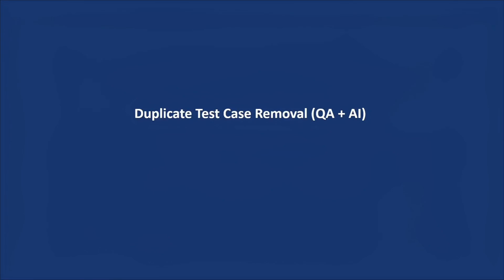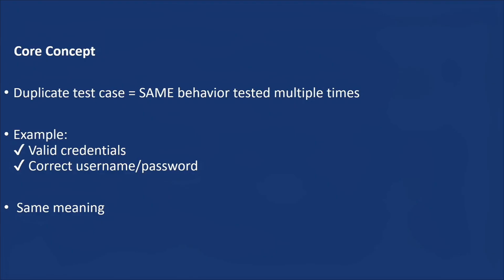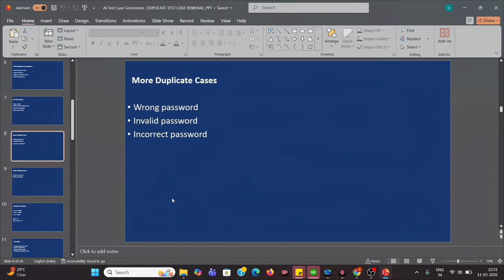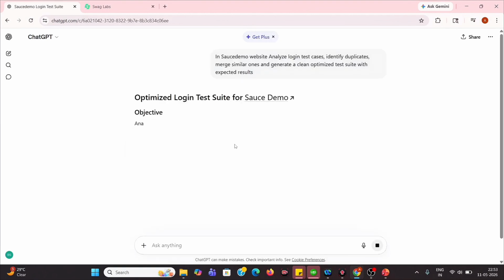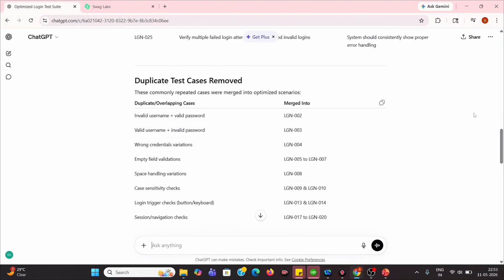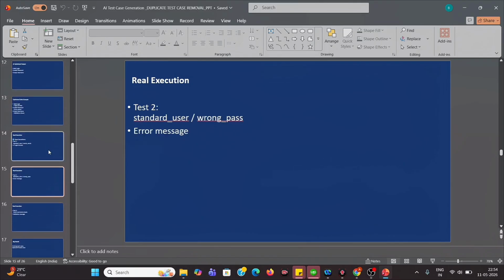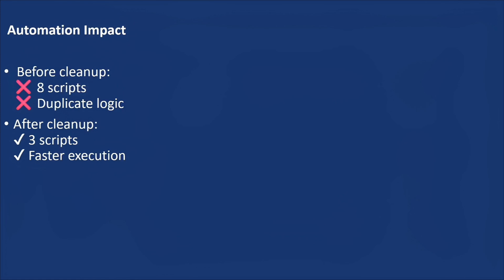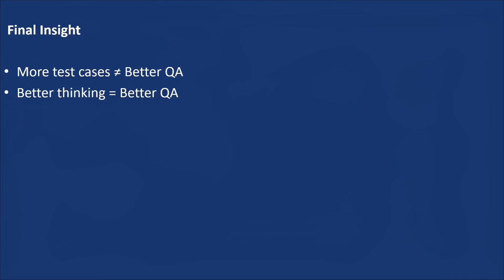Part 25 - AI for QA Engineers | Remove Duplicate Test Cases with Real Execution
Are you writing too many test cases without realizing most of them are duplicates?

In this video, you will learn how to use AI to identify duplicate test cases, remove unnecessary scenarios, and create a clean optimized QA test suite using a REAL website example — SauceDemo

We will cover:
- What are duplicate test cases
- Why duplicate testing is dangerous in real projects
- How AI helps optimize test cases
- Real login test case analysis
- Before vs After optimization
- Expected results validation
- Real execution on SauceDemo
- QA + AI practical workflow
- SDET mindset for clean automation frameworks
- Interview-level testing insights

You will also learn:
- How to reduce execution time
- How to improve test coverage without increasing test count
- How to avoid unnecessary automation scripts
- How top QA engineers think in real companies

    Real Examples Covered:
- Valid Login
- Invalid Password
- Empty Username
- Duplicate scenario identification
- Optimized test suite generation using AI

This video is perfect for:
- Manual Testers
- Automation Testers
- SDET Engineers
- QA Freshers
- Experienced Test Engineers
- Anyone learning AI in Testing

  Website Used:
SauceDemo

Learn smarter QA thinking with real-world AI-powered testing examples.

Because remember
     More Test Cases ≠ Better QA
     Better Coverage + Better Thinking = Professional QA